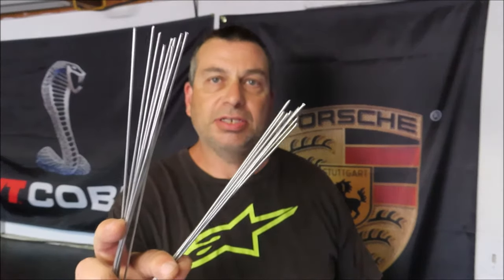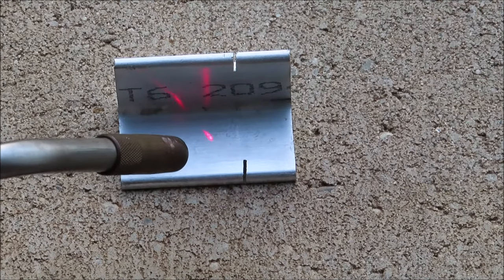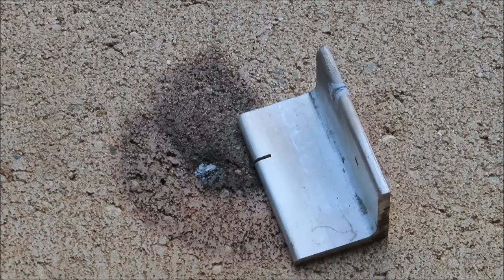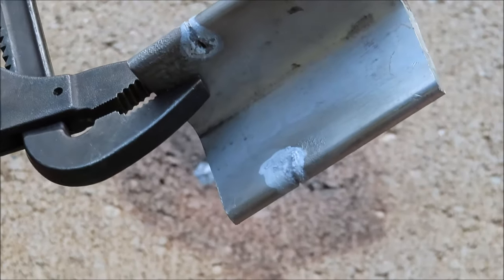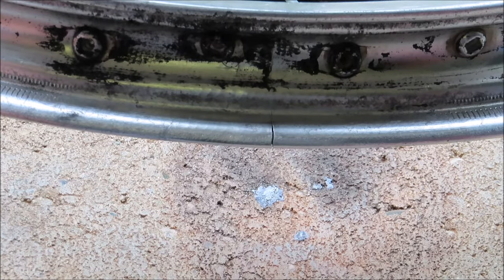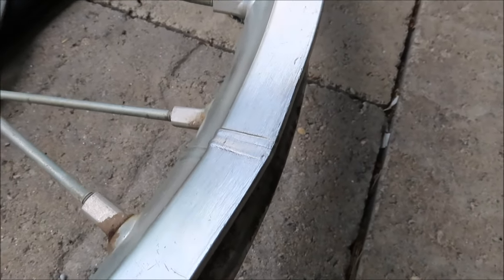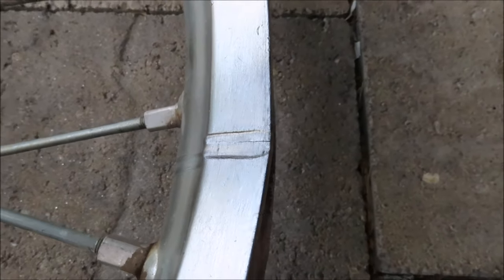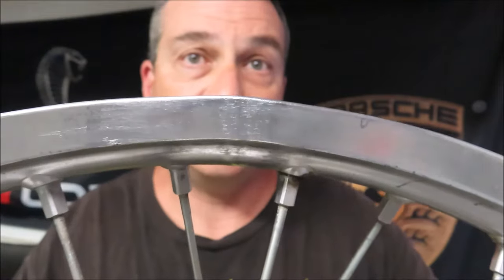DIY WHEEL REPAIR w/ Aluminum Welding Rods, Do They Really Work?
I try to repair a small crack in a wheel with Aluminum Welding Rods I bought from Amazon. What Could go Wrong?